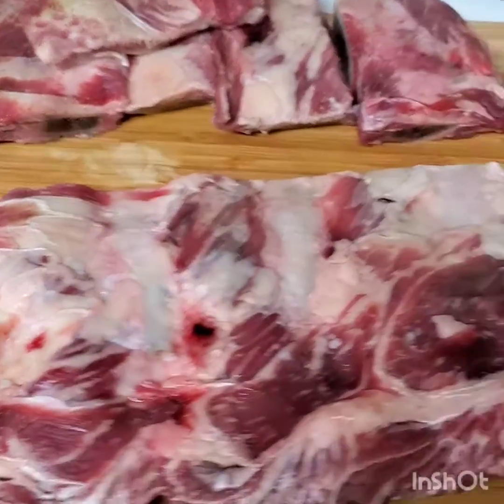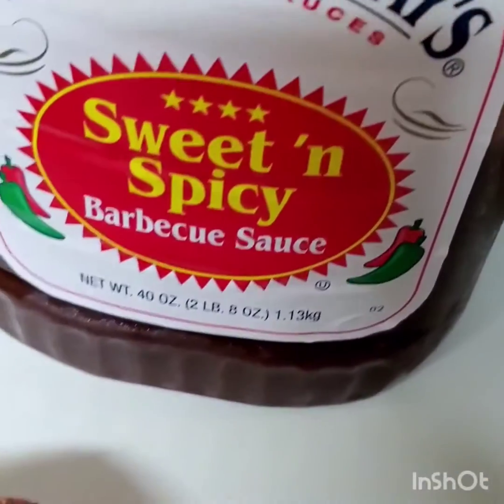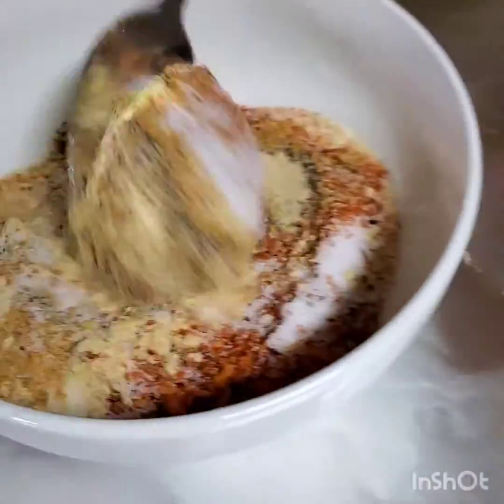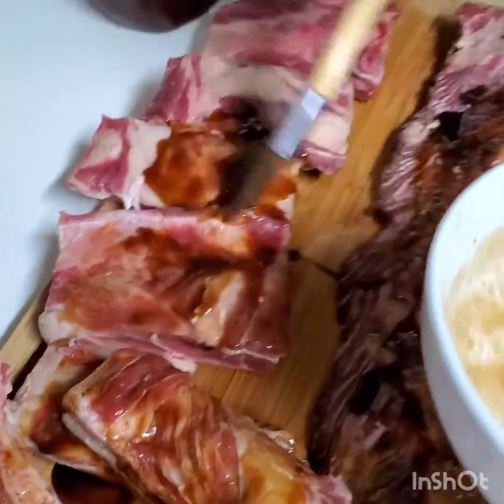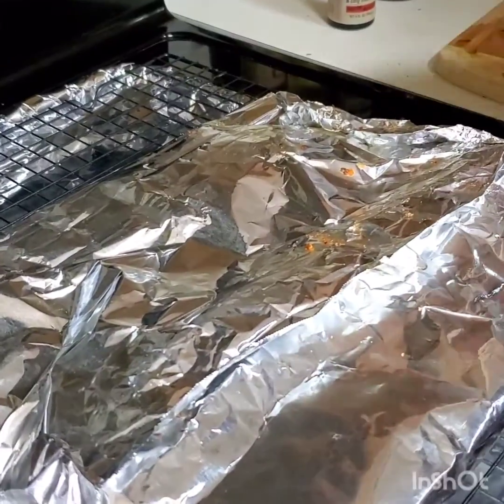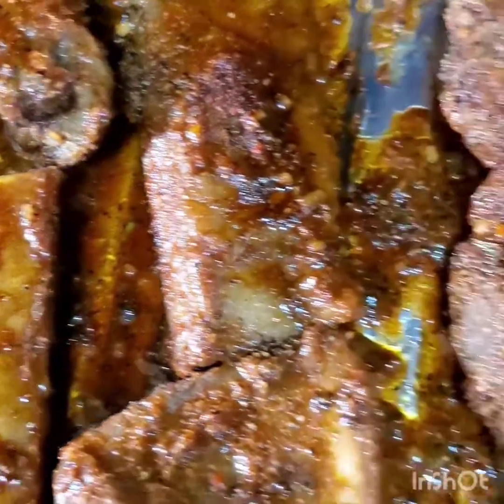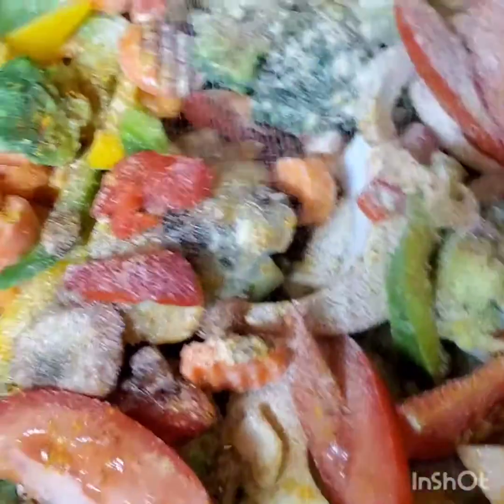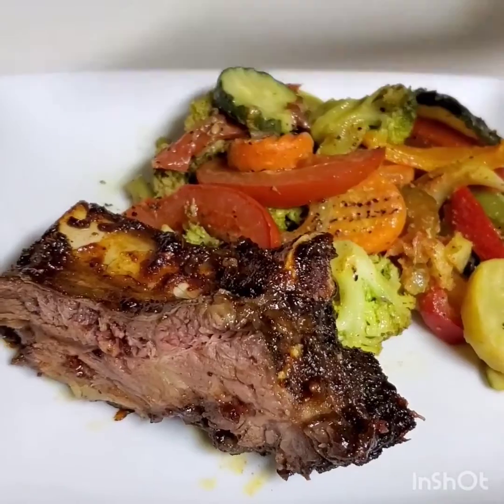Oven Grilled Bar-B-Que (Beef ribs)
2 Racks of Beef ribs
2 Tbsp of Liquid smoke
1/4 Cup of Bar-B-Que sauce
2 Tbsp of Bar-B-Que Cider sauce
2 Tbsp of Paprika powder
2 Tbsp Lemon Pepper Powder
2 Tbsp of Brown Sugar
2 Tbsp of Onion salt
1 Tbsp of Ground Ginger
1 Tbsp of Ground Garlic
1 Tbsp of Ground Black Pepper
1 Tsp of Salt or to taste

After applying the spices, Cover with foil & grill @ 350°F for 1 1/2 to 2hrs. Then apply the Bar-B-Que sauce & bake uncovered @ 400°F for about 30mins.

Serve with any baked or cooked mixed Vegetables of your choice.